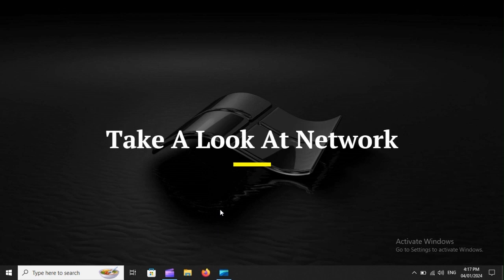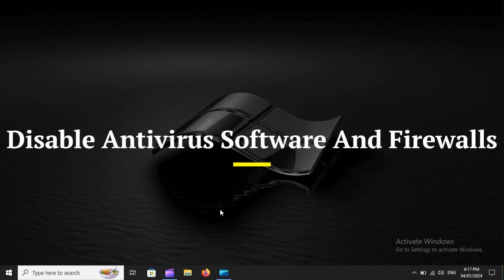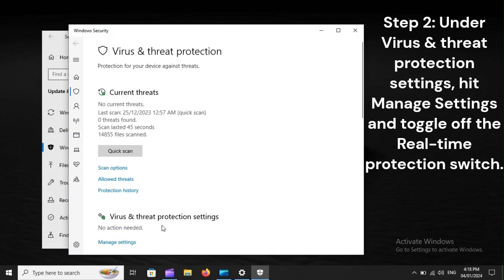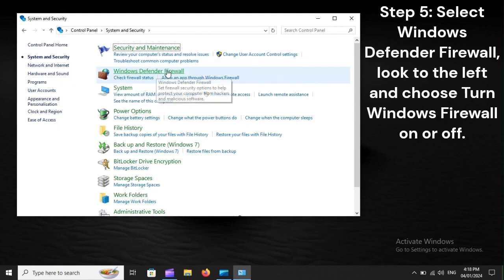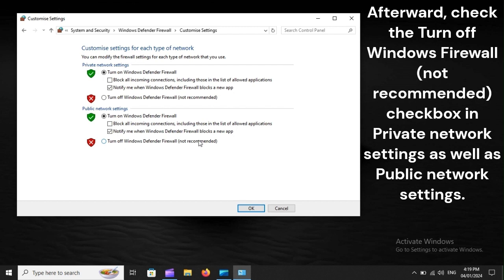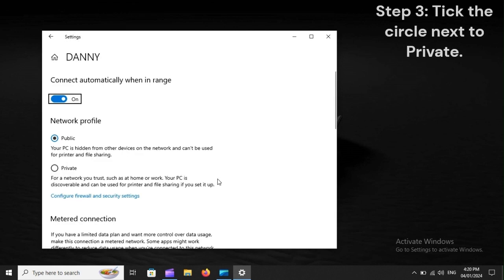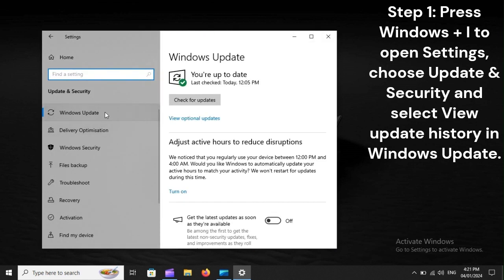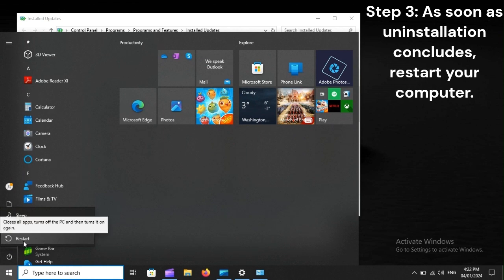SOLVED! Synology Assistant Can’t Find DiskStation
Synology Assistant on your computer is unable to locate your DiskStation? Then you must consider the possibility that your computer is not on the same network as your DiskStation. One way to sort things out is to examine the network settings of both the computer as well as DiskStation then make adjustments if needed. In addition to that, you can try disabling antivirus software/firewalls, modifying network properties, uninstalling recent Windows updates, etc.

Watch our video guide for more information on the fixes.